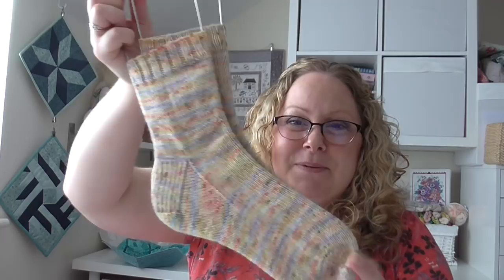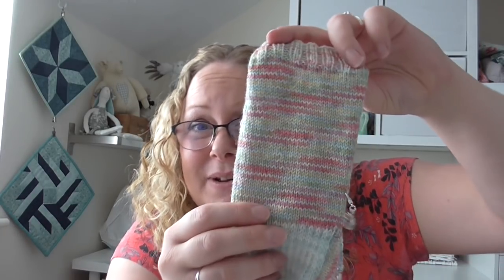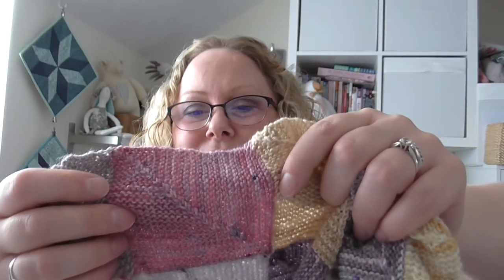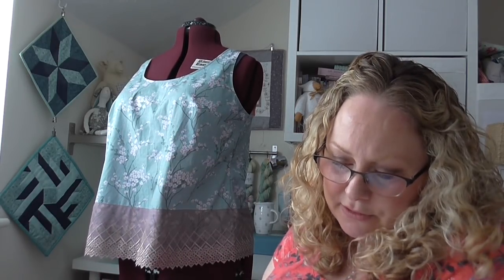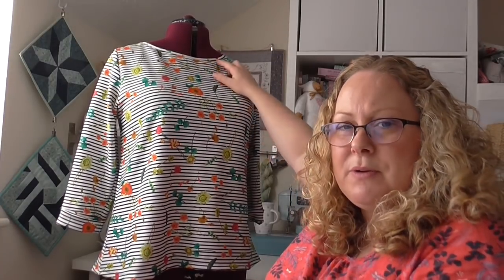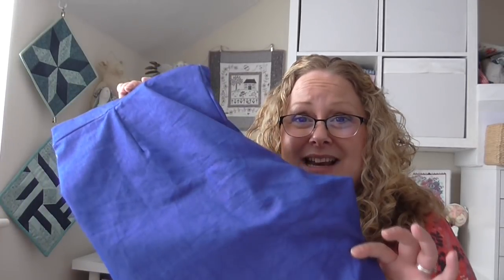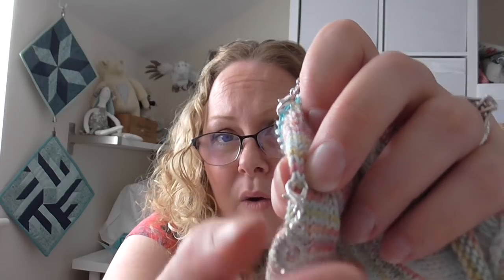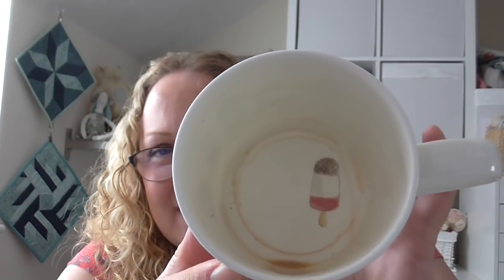Episode 44: Over the Rainbow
Welcome to the craft house magic podcast. This episode includes knitting, Sewing and bobbin lace projects.

Love to Sew Etsy Shop;